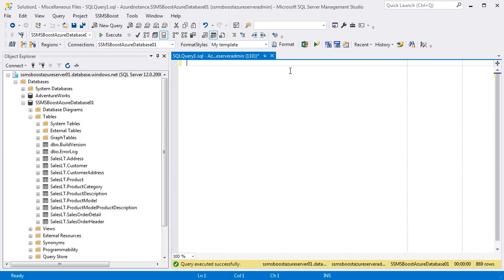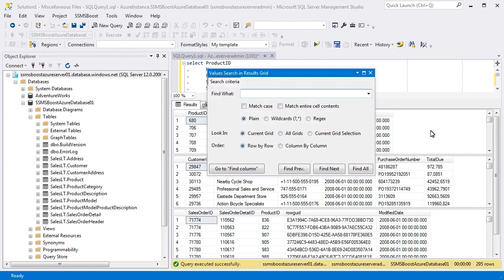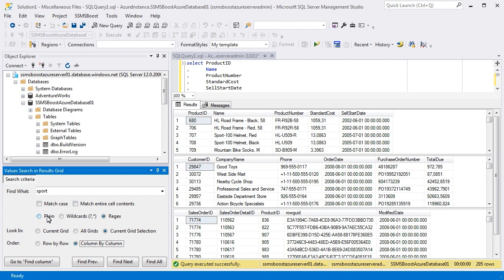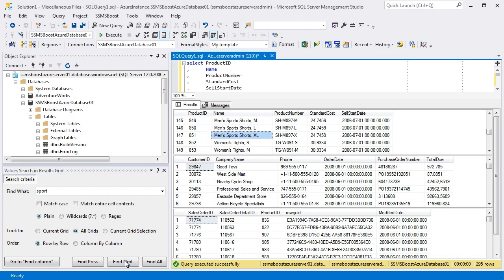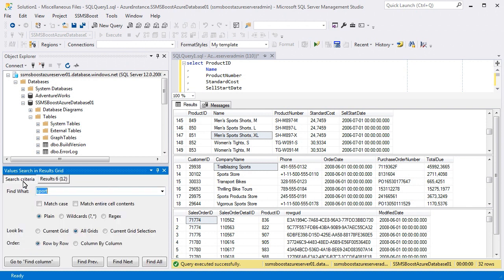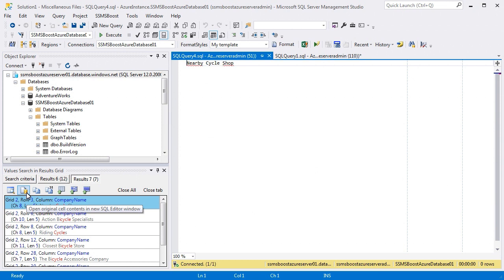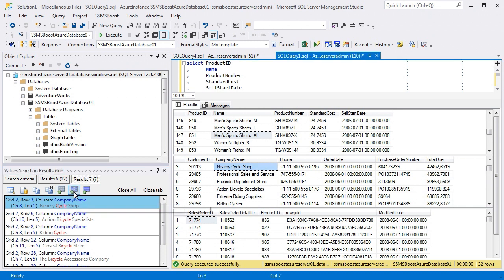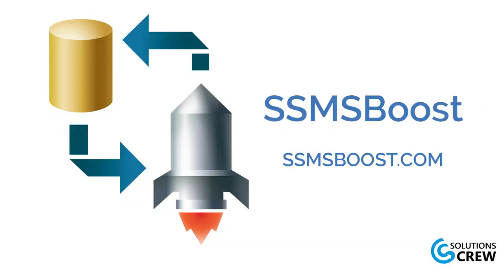SSMSBoost Tip #4: Find Data in Results Grid (SQL Server Management Studio)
SSMSBoost allows you to quickly find the desired values in the Results Grid of SSMS, providing you with advanced search options like searching in all grids, highlighting all found values or using wildcards or regular expressions.

Time Codes:

0:19 Search for data in 3 results grids
1:35 Navigate through SSMS Results grid using SSMSboost search index
2:07 Additional search functionality
2:12 Preview selected cell in a pop-up window
2:21 Open original cell contents in a new SQL Editor window
2:29 Copy original cell data to clipboard
2:49 Focus original cell in Results grid
2:59 Select ALL matched CELLS in Results grid
3:04 Select ALL ROWS with matched cells in Results grid

SSMSBoost = SSMS Boost ;)